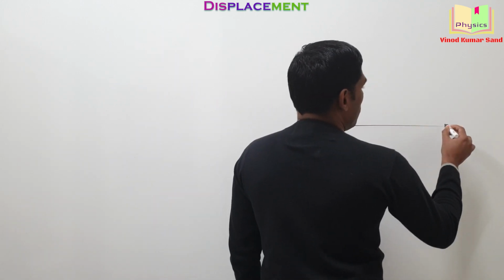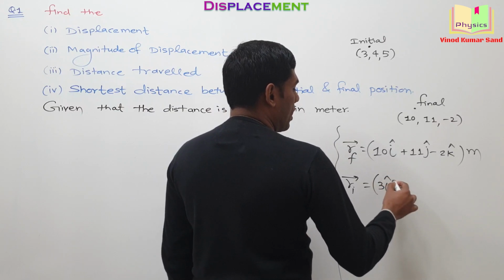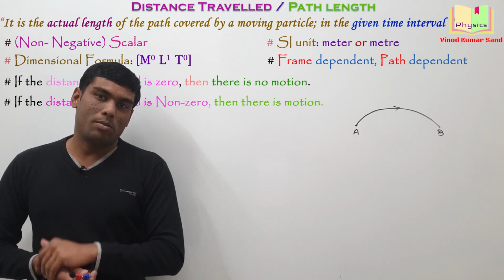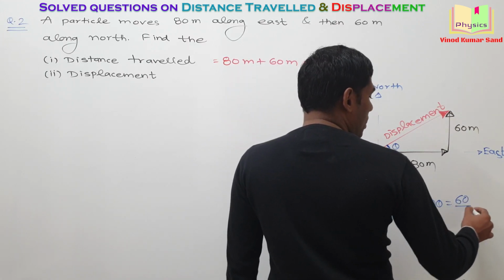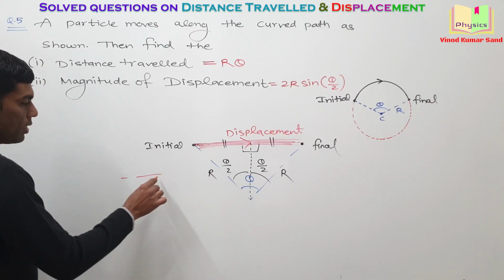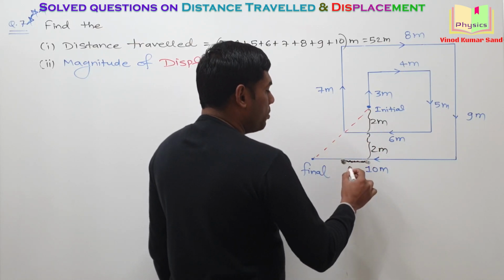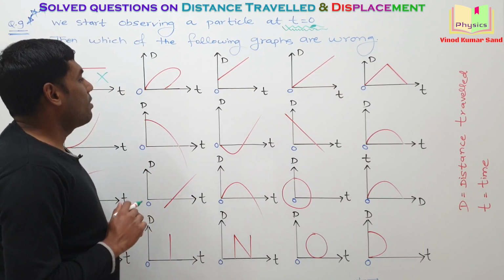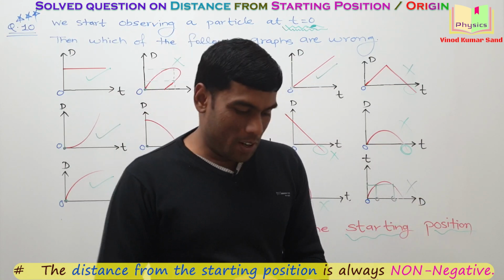Displacement ; Distance Travelled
Hello Champs 🤝

After Every topic, you will get a CHECKPOINT. You can practice the questions using these checkpoints & their answers can be verified at the end of this video.

Timestamp's                                                                                               00:00:00
Displacement                                                                                             00:00:30
Solved Examples on Displacement                                                        00:09:24
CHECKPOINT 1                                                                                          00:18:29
Distance Travelled                                                                                     00:18:42
Solved Examples on Distance Travelled , Displacement                     00:23:06
Answer of the CHALLENGER Question                                                  00:51:20
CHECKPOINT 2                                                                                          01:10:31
Answers of CHECKPOINTS                                                                      01:10:51

Happy Learning !!